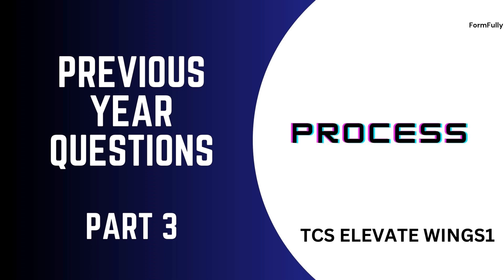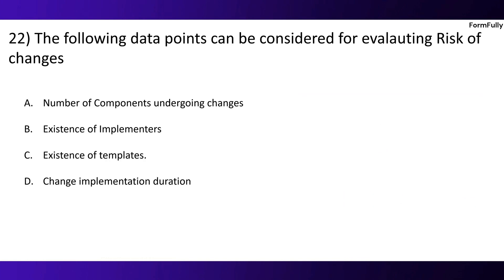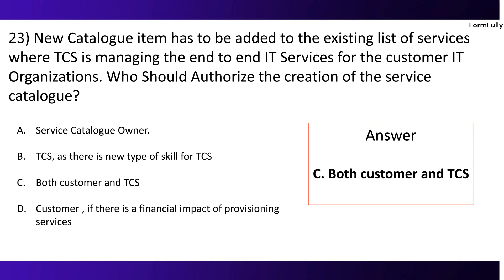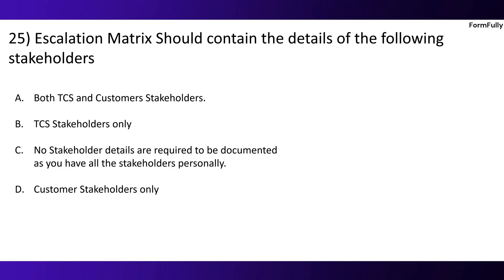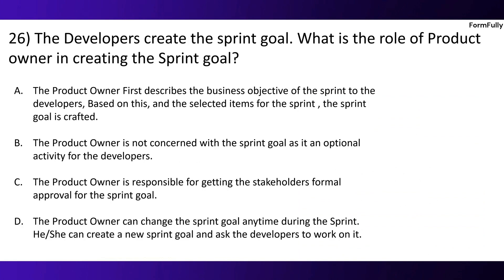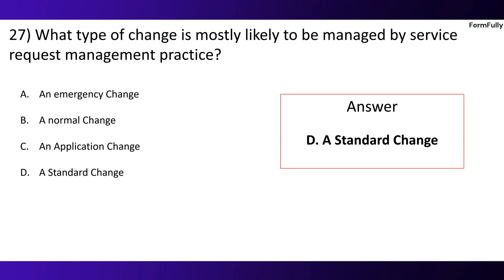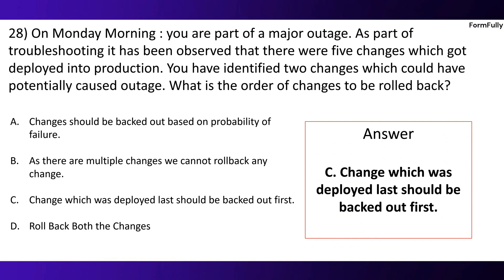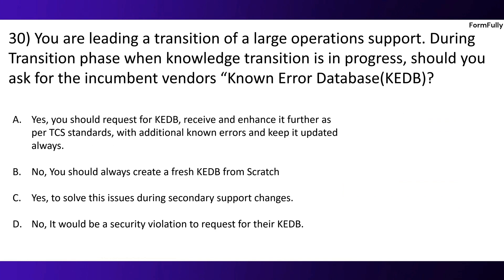Process TCS ELEVATE WINGS 1 Track Complete MCQ for | PART 3 | DCA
📚 Calling all aspiring TCS WINGS 1 and those aiming to pass the PROCESS track exam! 📚

In this action-packed video, we have created a series of carefully crafted PROCESS 2 MCQs that cover all previous year mcq.